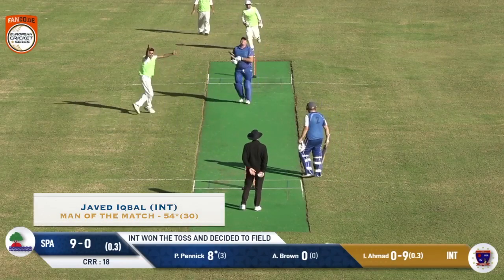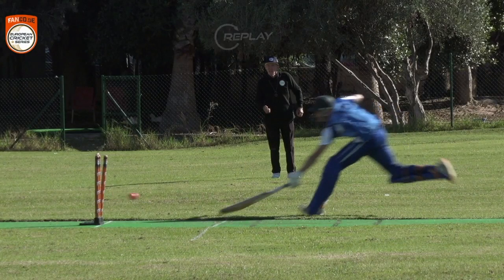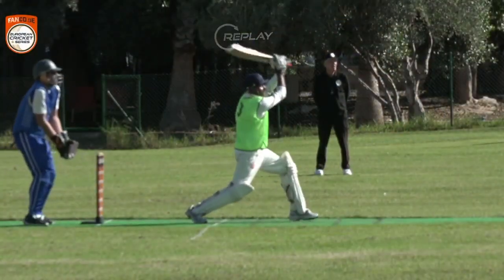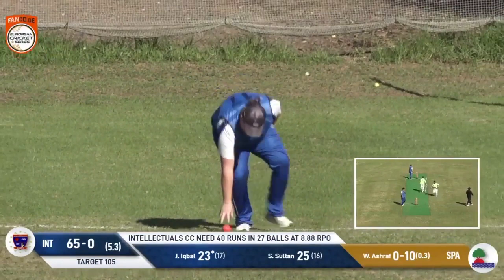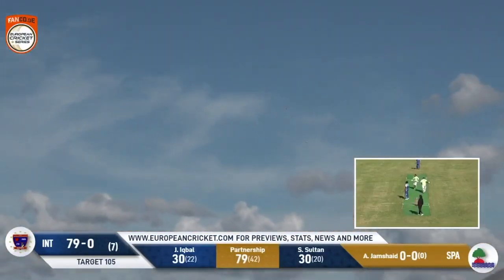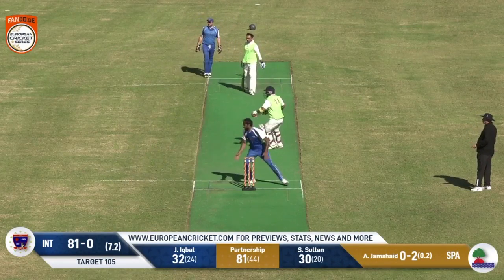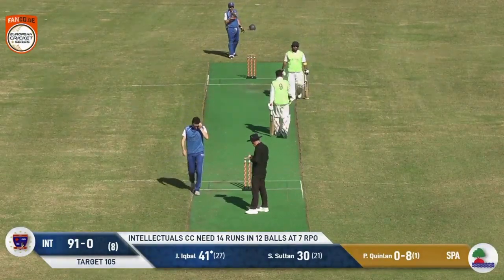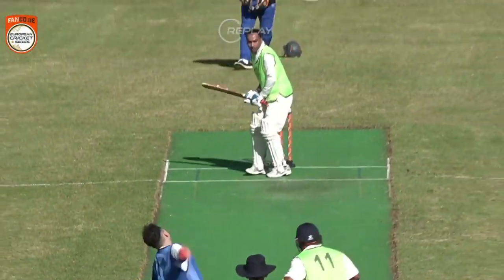MOM: J.Iqbal - SPA vs INT | Highlights | FanCode ECS Spain, L'Alfas del Pi, Day 1 | Spain 2021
Man of the Match: Javed Iqbal 54*(30) - SPA vs INT | Highlights | FanCode ECS Spain, L'Alfas del Pi, Day 1 | Spain 2021 | ECS21.793